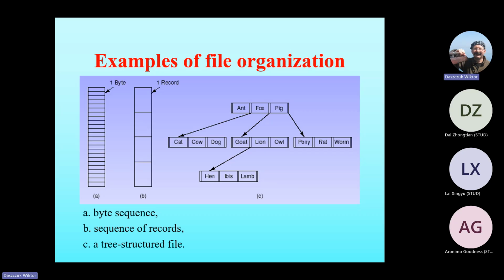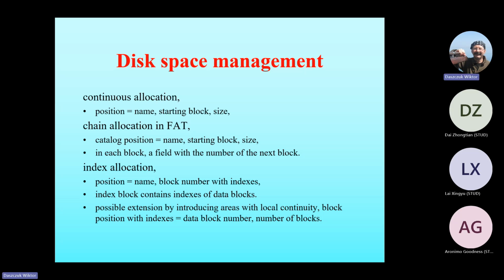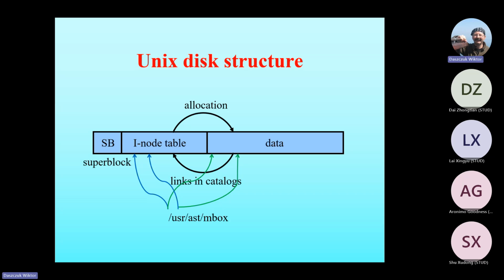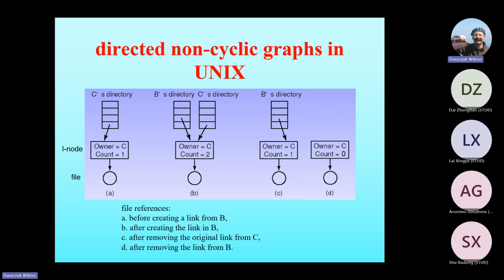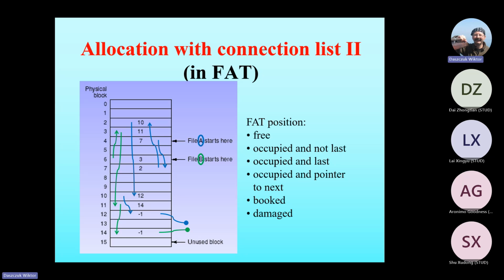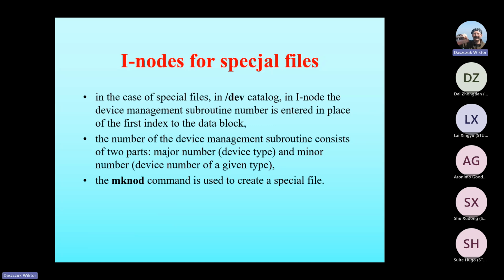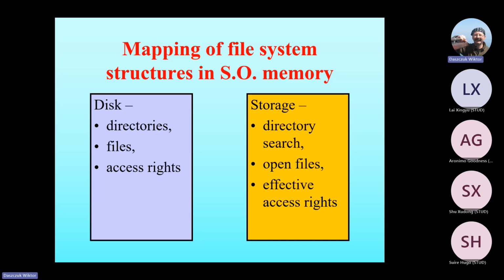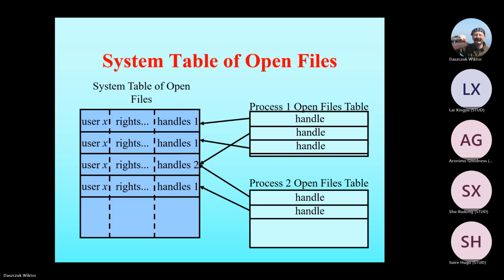OS lecture 14